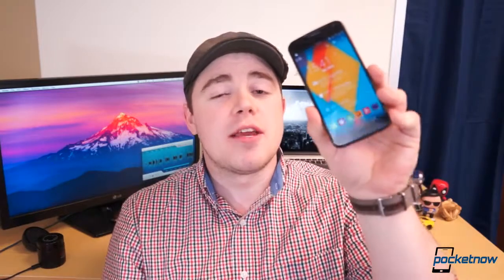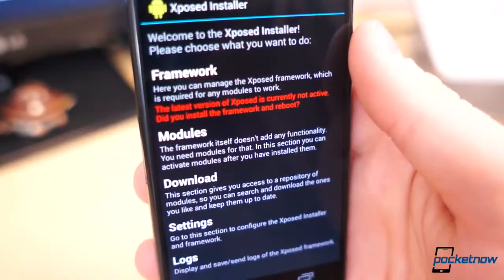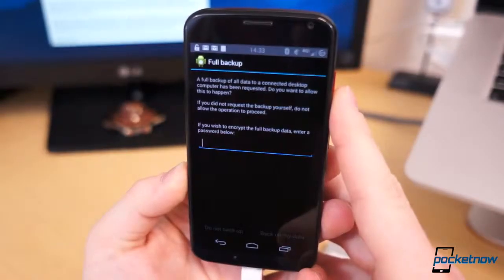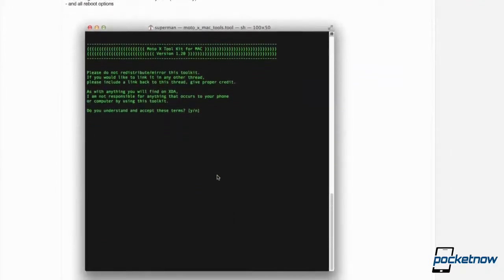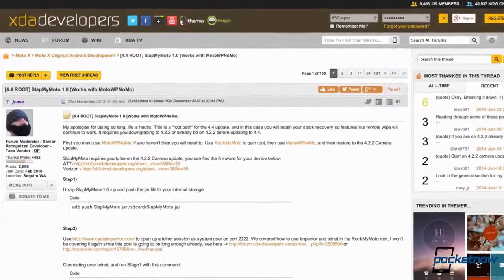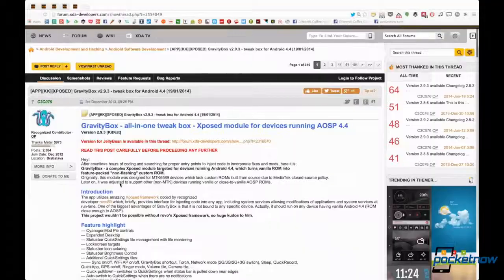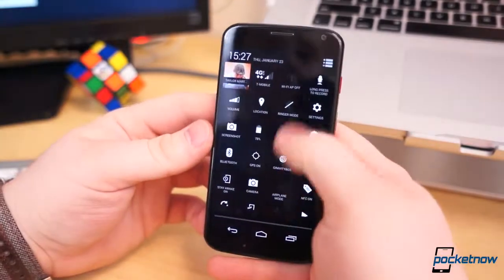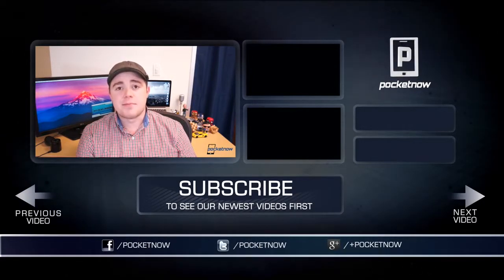How To Root and Install Xposed Framework on the Moto X 1